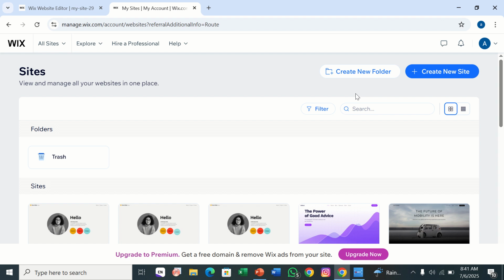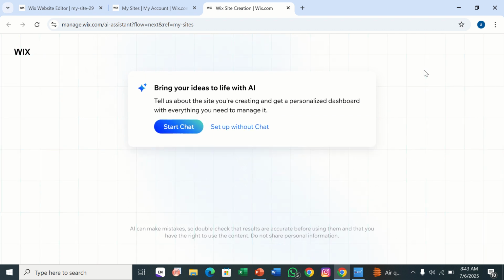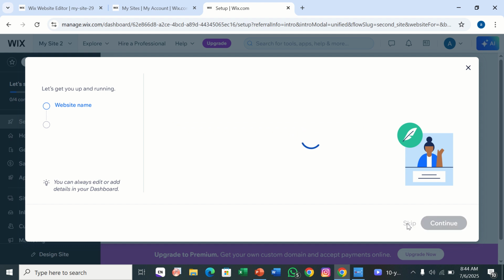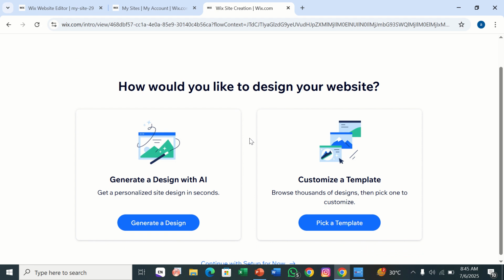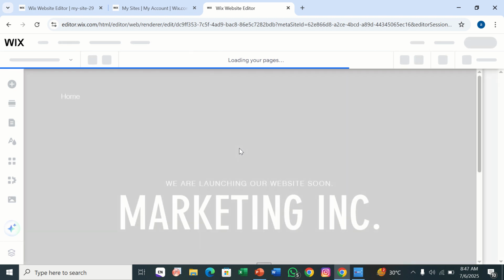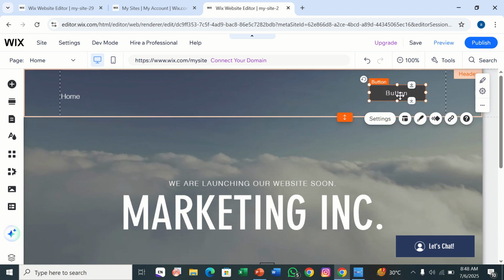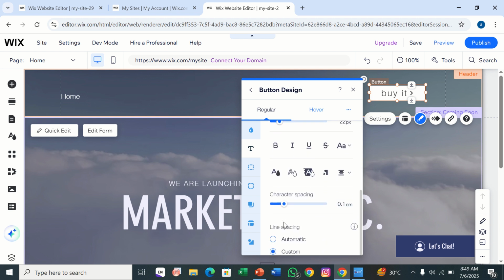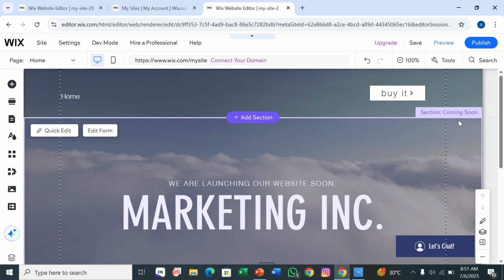How To Customize Buttons In Wix | Tutorial 2025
If you are looking for a video about How To Customize Button In Wix, here it is!